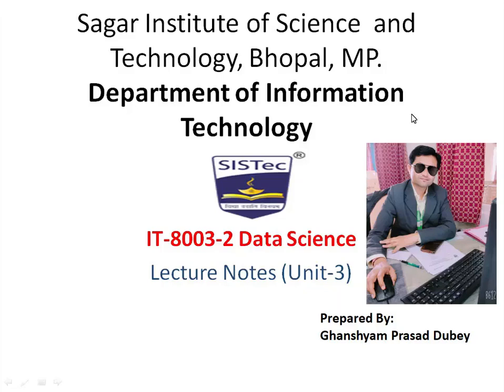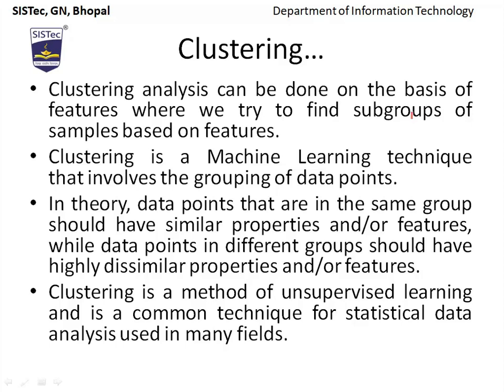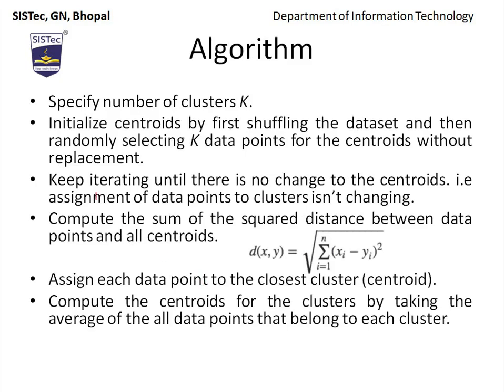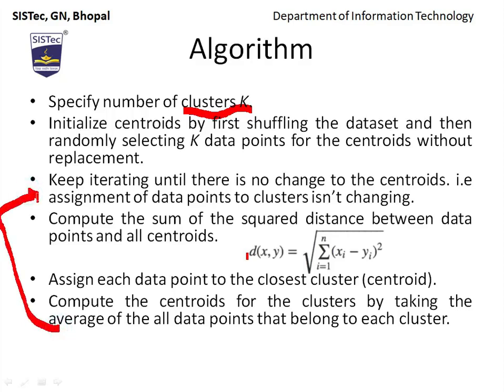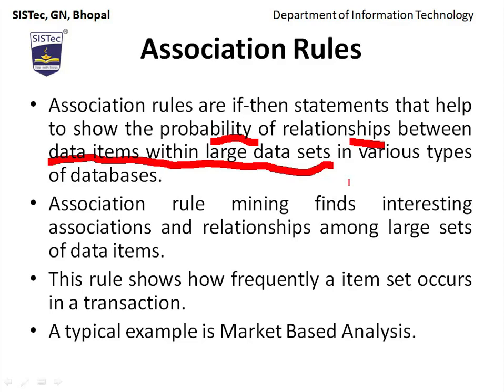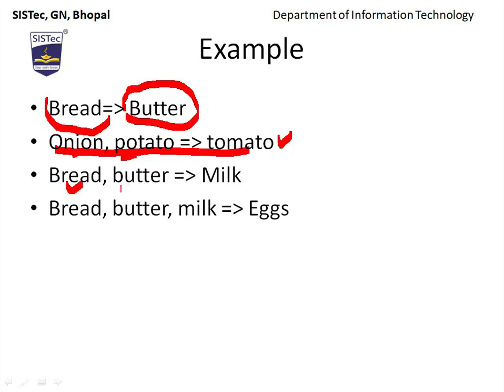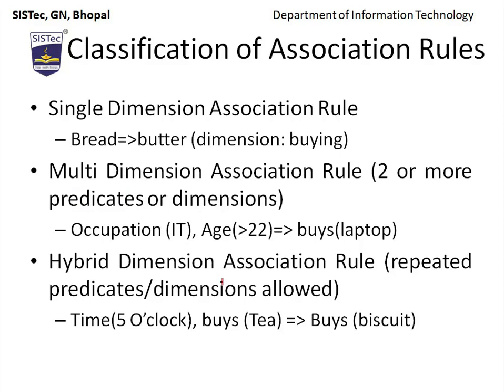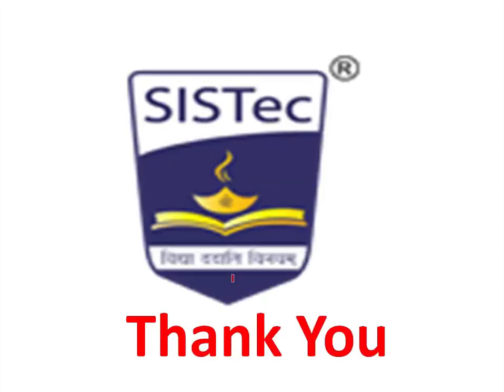Clustering, k-mean Clustering and Association Rules | Ghanshyam P. Dubey | SISTec Gandhi Nagar.m4v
This video lecture covers Clustering, k-mean Clustering and Association Rule. In this, Clustering is explained with example, k-mean Clustering with algorithm and working. Lastly Association Rules are explained with example.
Video duration 21:08 minutes